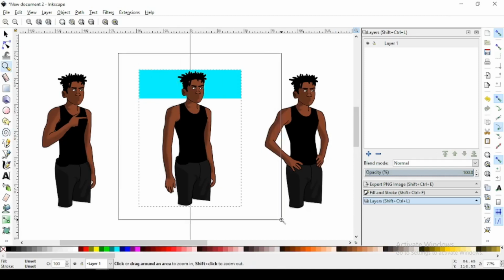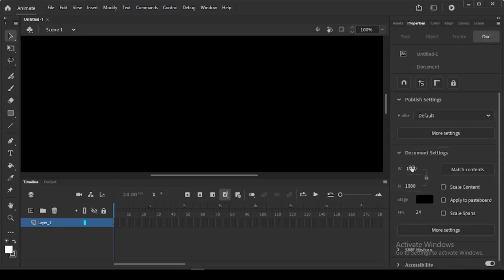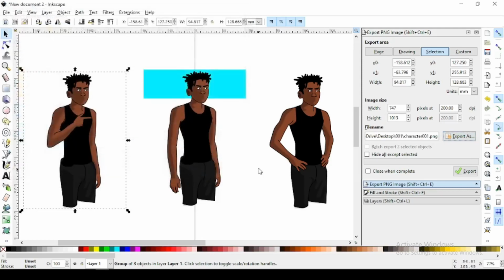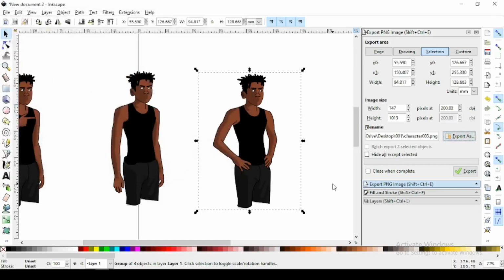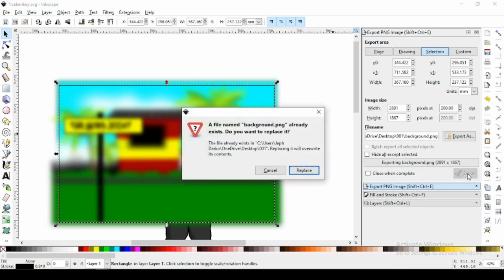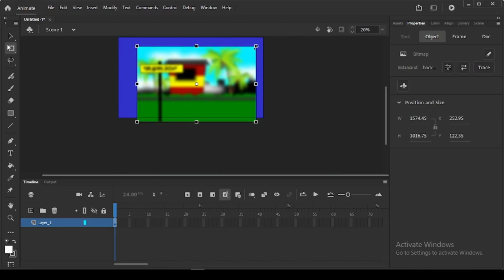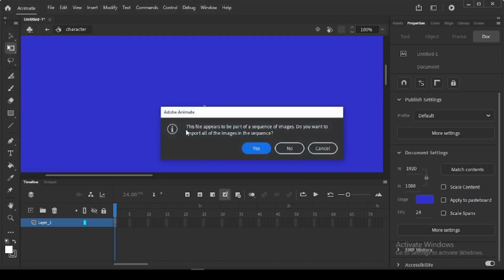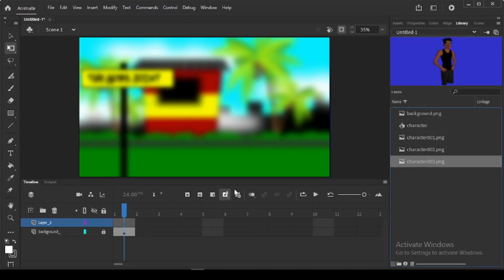Adobe Animate Tutorial